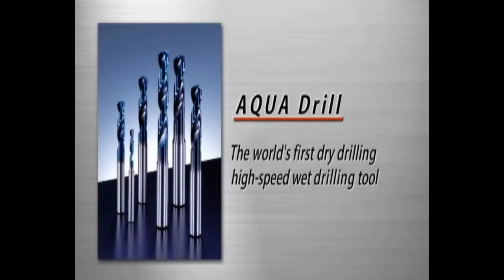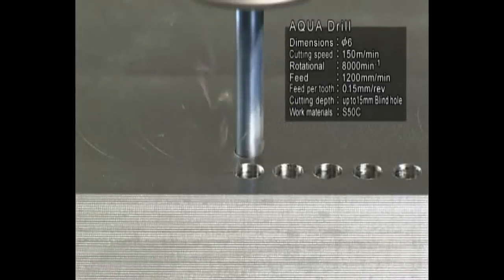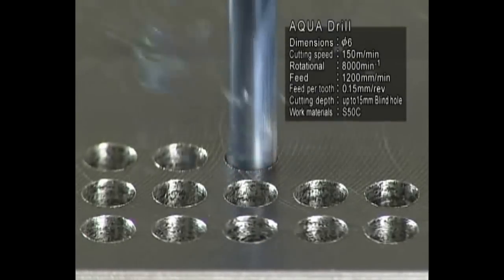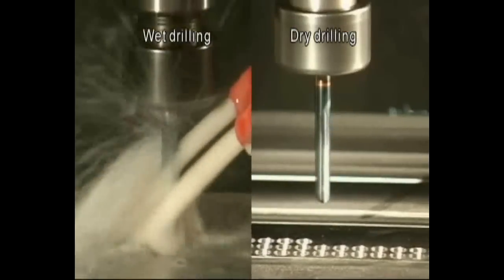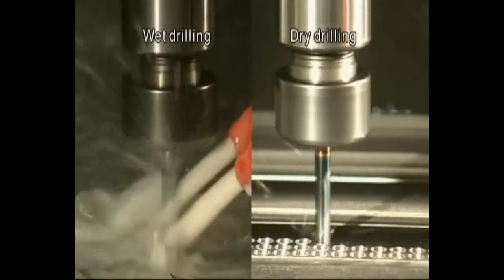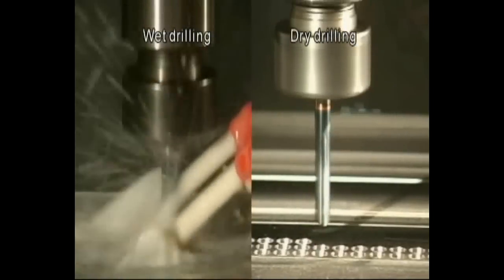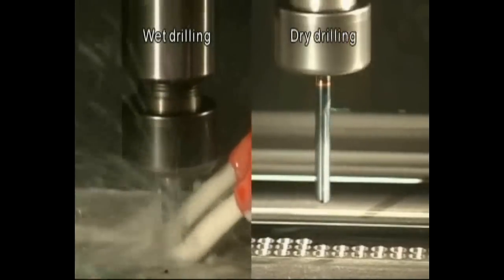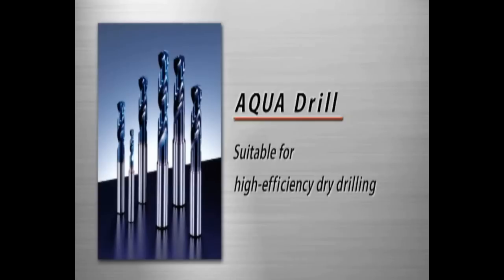ดอกสว่านนาชิ Nachi AQUA Drill by KTW Group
ดอกสว่านคาร์ไบด์เคลือบ TiAlN แบบสั้น
สำหรับเจาะเหล็กแข็งสามารถเจาะงานได้ด้วยความเร็วสูง และเจาะแบบไม่ใช้
Coolant ได้ อายุการใช้งานยาวนาน ขนาดที่มีจำหน่าย Dia 3.0 ~ 20.0

ดอกสว่านนาชิ ดอกเอ็นมิลล์ ตอกต๊าปคุณภาพสูงจากญี่ปุ่น โดย เกรียงไทยวัฒนากรุ๊ป

ดูรายละเอียดเพิ่มเติมได้ที
ข้อมูลบริษัทและสินค้าอื่นๆ คลิก

ติดต่อเกรียงไทยวัฒนากรุ๊ป (KTW Group)
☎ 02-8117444